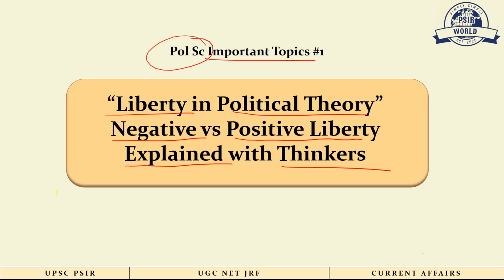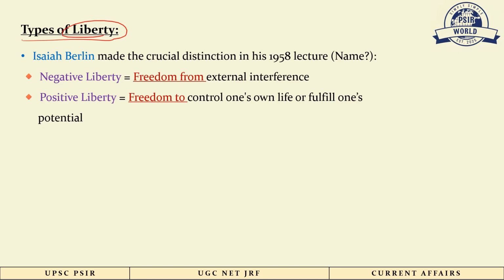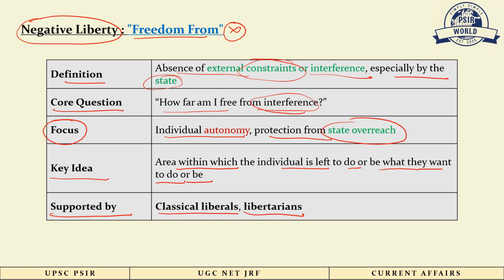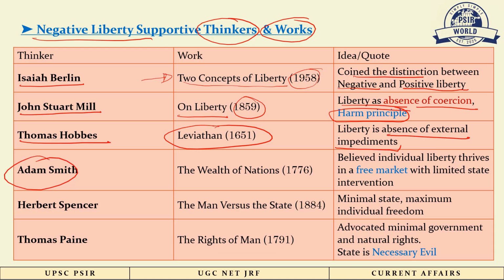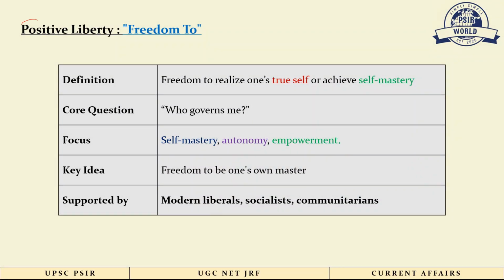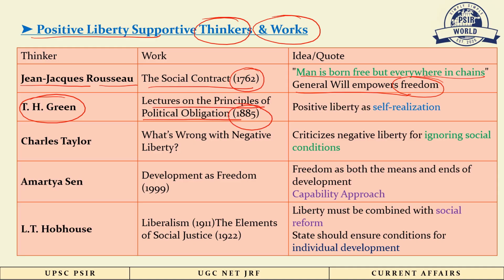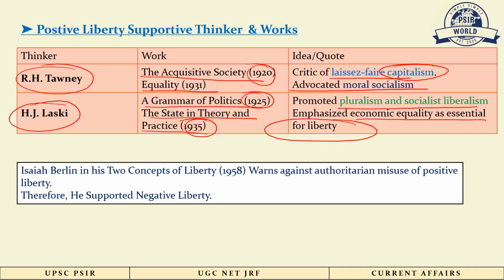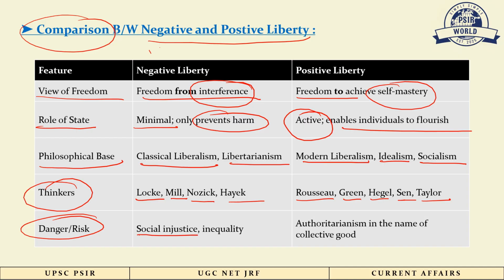Negative & Positive Liberty Explained | Most Important Topic for UGC NET, PSIR, CUET PG | PSIR World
Welcome to PSIR World!

This is "Political Science Most Important Topic Series" in which we will cover key concepts of Political Science in a simple and clear manner—perfect for UGC NET, UPSC PSIR, and CUET PG aspirants

In this video, we explain one of the most important topics in political theory – Liberty. You will learn the difference between Negative Liberty and Positive Liberty, along with key points from important thinkers like Isaiah Berlin, T.H. Green, and J.S. Mill.

This video is very useful for students preparing for UGC NET, UPSC PSIR Optional, and CUET PG.

🎯 Simple explanation
🎯 Thinker-based approach
🎯 Useful for answer writing and MCQs